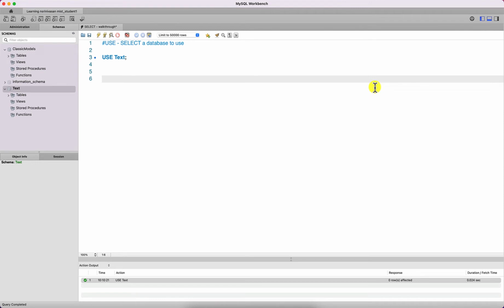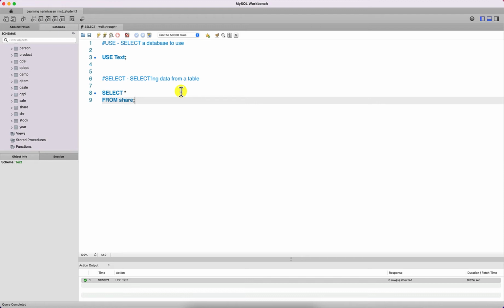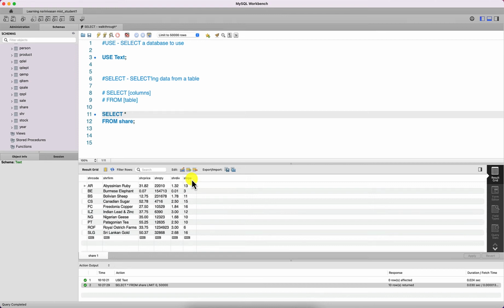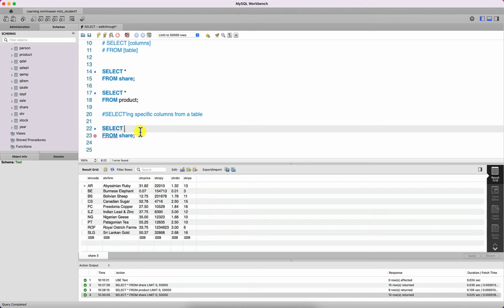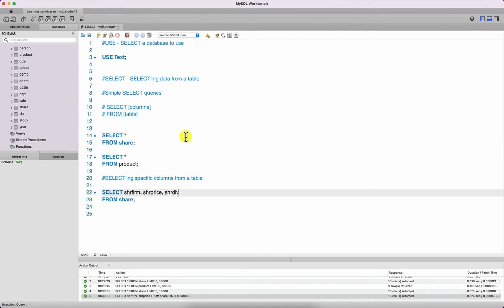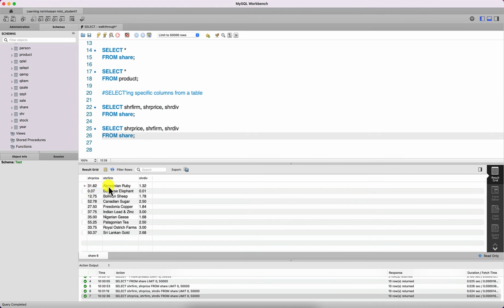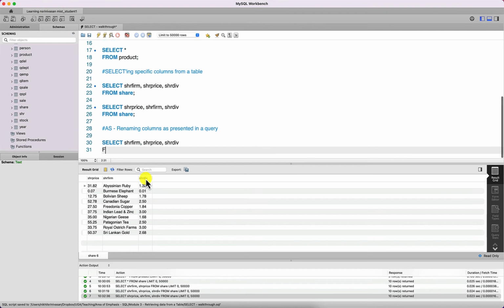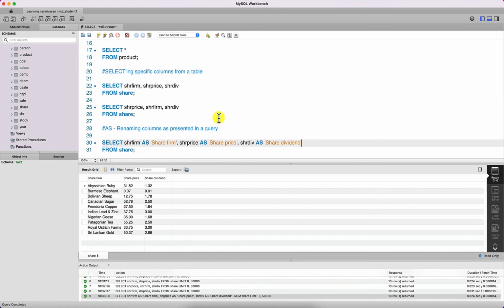Select from walkthrough